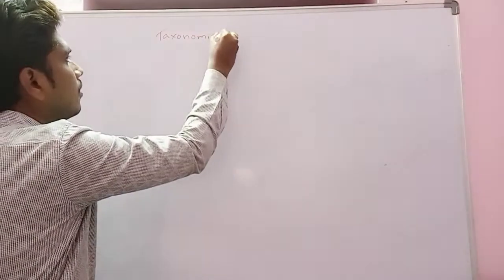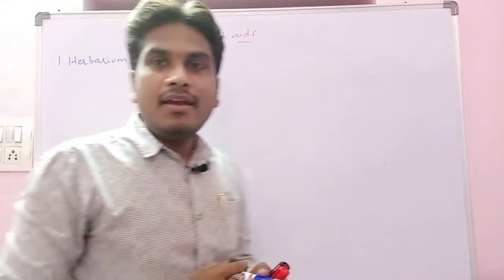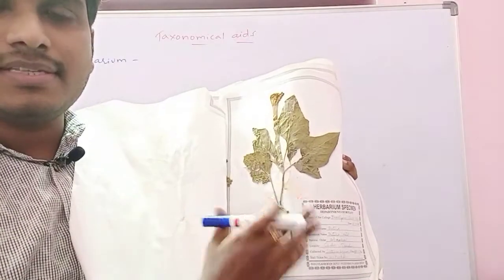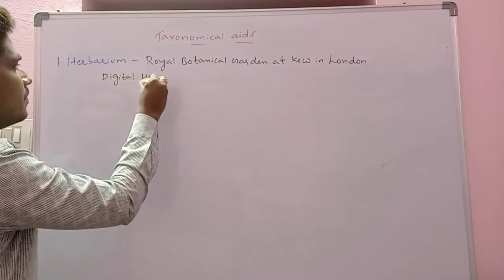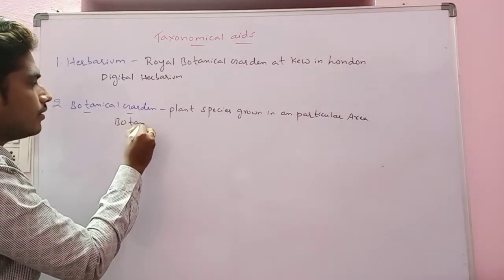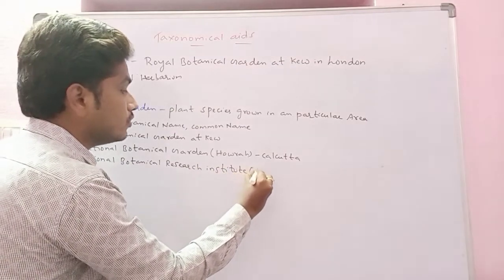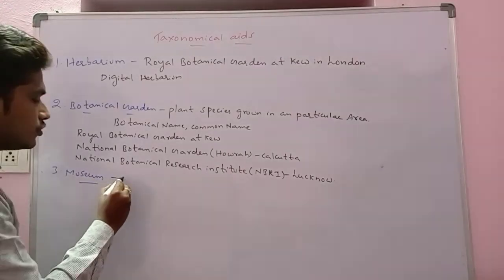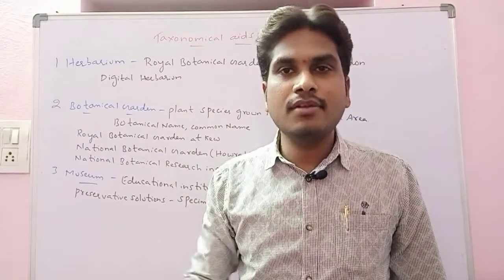Taxonomical Aids - Inter 1st year Botony.